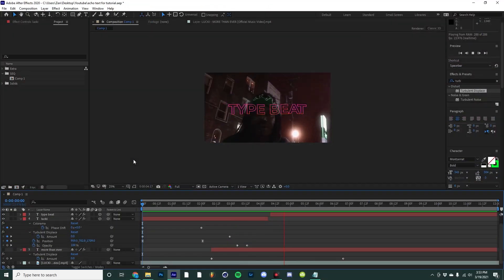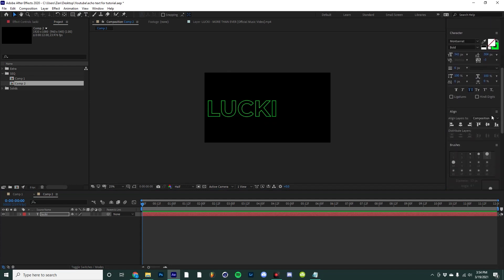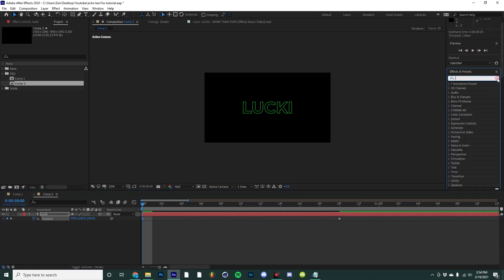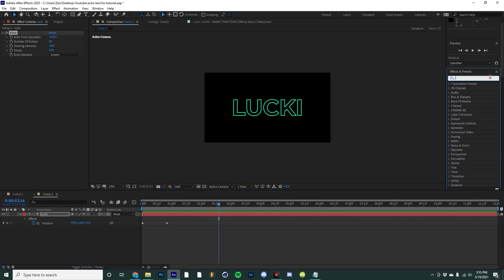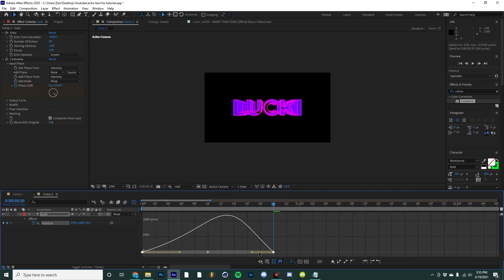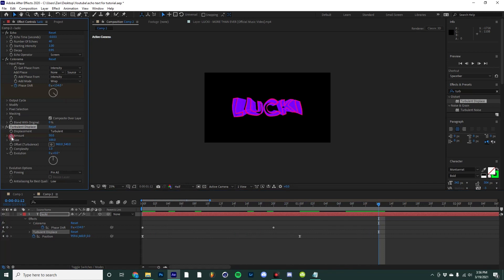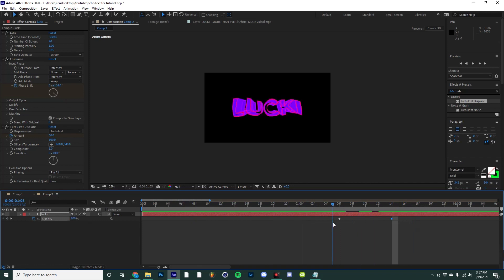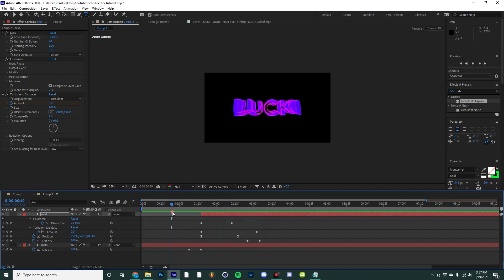TRIPPY ECHO TEXT TUTORIAL AFTER EFFECTS | Lucki Music Video Text Animation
Today I show you how to get this cool echo text effect for music video intros. I was inspired by the LUCKI - MORE THAN EVER MUSIC VIDEO but decided to make add my own lil sauce to it.